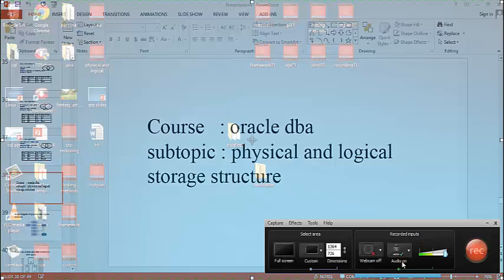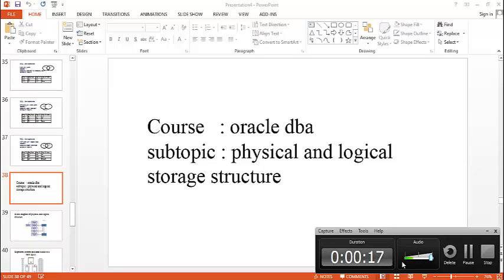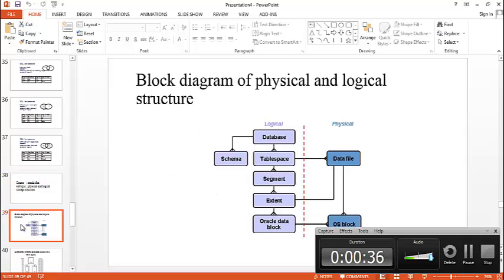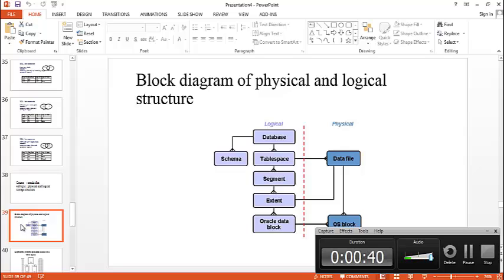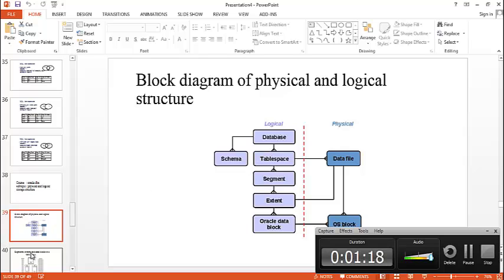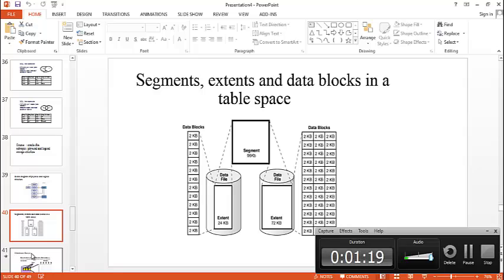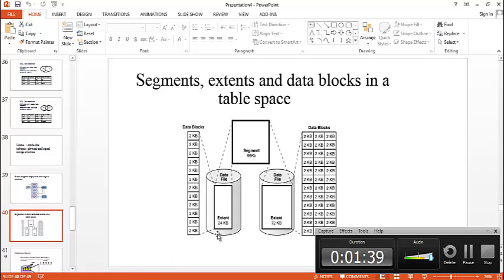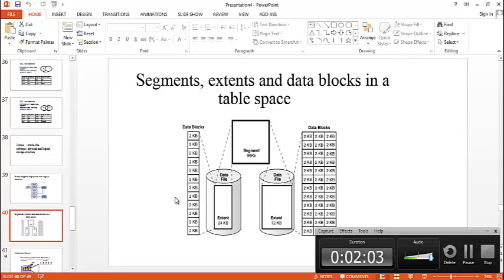physical and logical structures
physical and logical structures in oracle dba